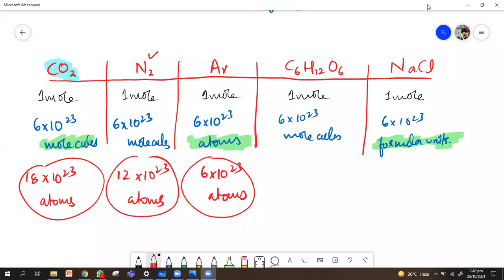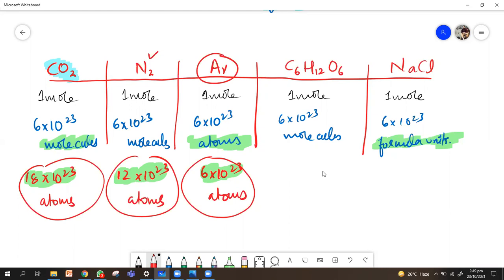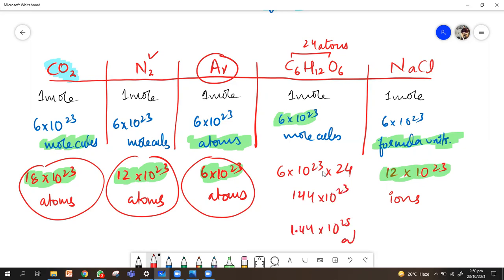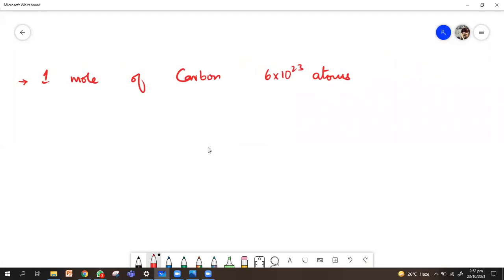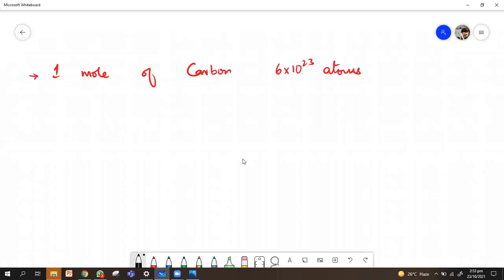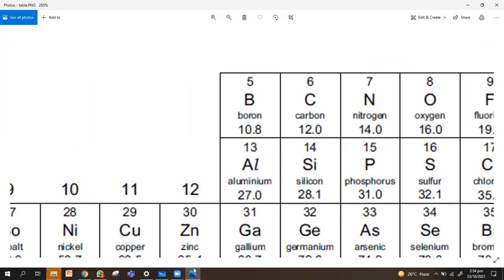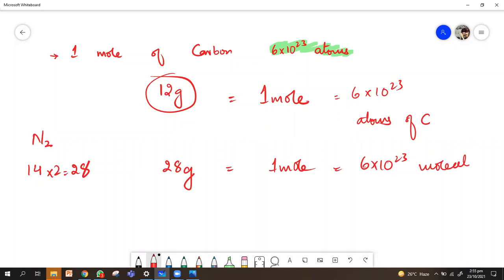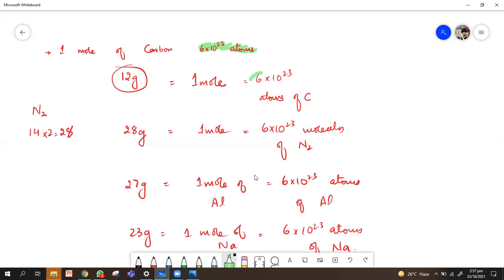Concept of Mole by Hassan Abbas- Mole Concept - What is Mole - Mole Calculations